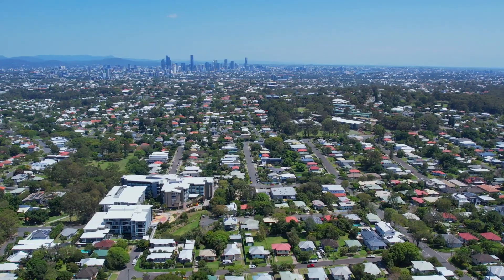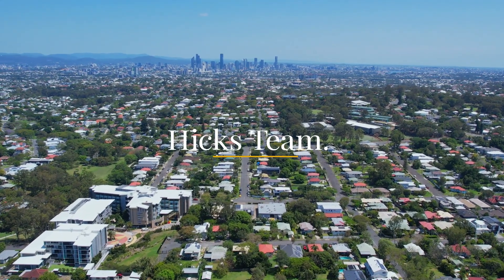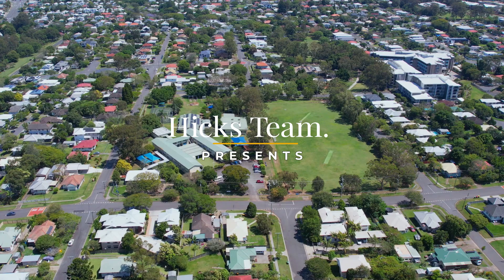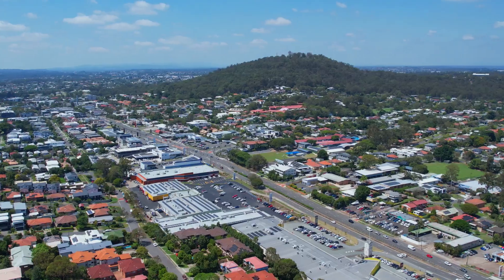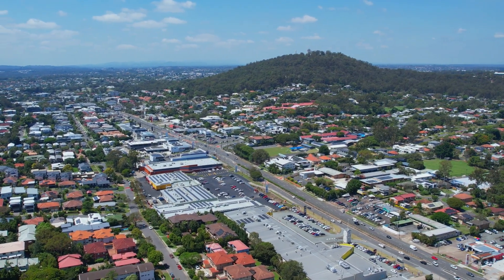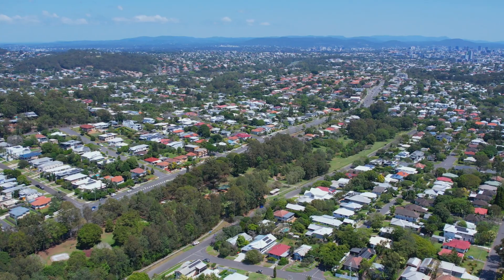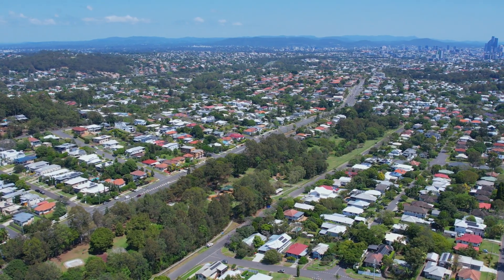17 Digby Street, Holland Park | Place Estate Agents | Brisbane Real Estate For Sale